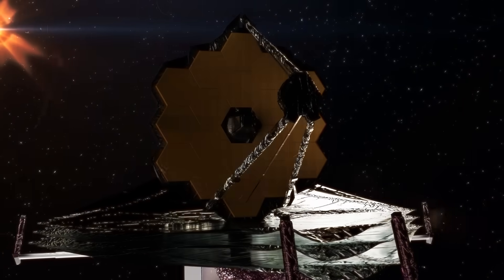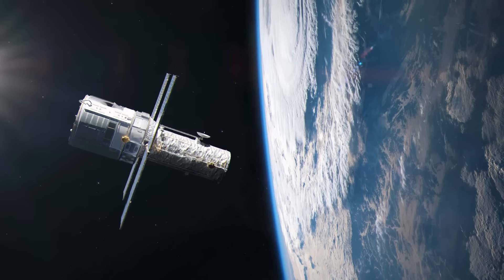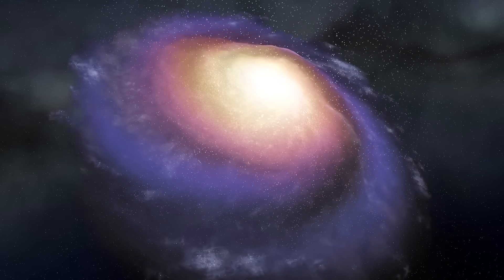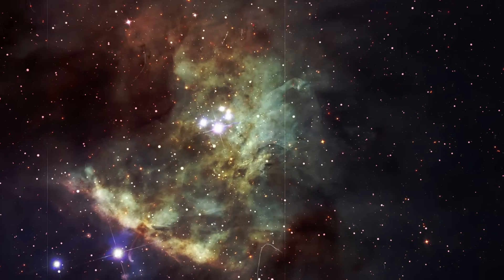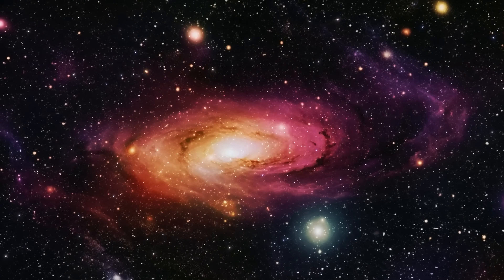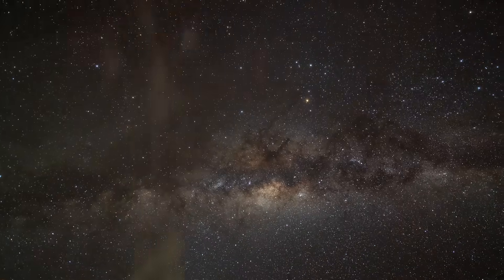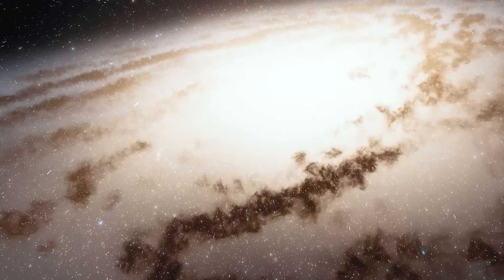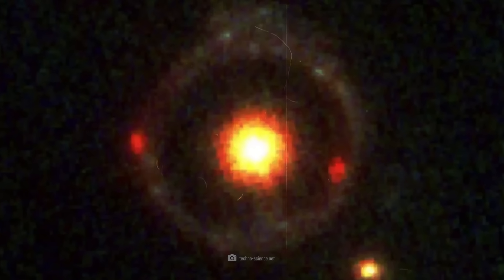The JWST Has Just Discovered the Most Distant Object, but What It Found Astounded Everyone!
The James Webb telescope has just discovered the most distant object and this strange structure baffled everyone. The object is so unusual that it is once again challenging our standard models of cosmology and baffling scientists. It is not yet possible to explain how structures of this enormous size could exist in the early universe. There is something wrong with our theories and we may have completely misinterpreted what we see in epochs from 13 billion years ago and even further back.